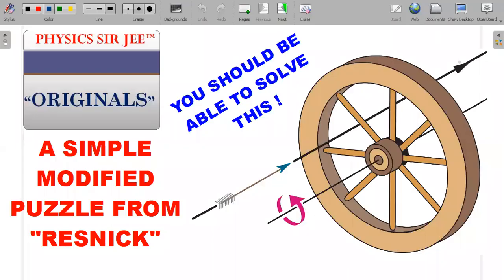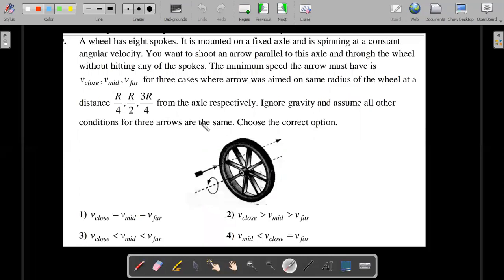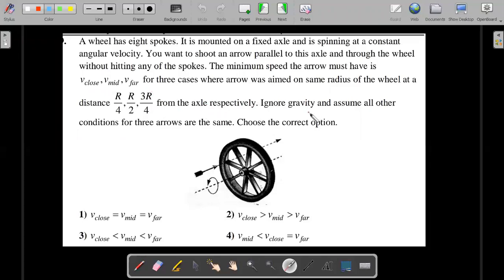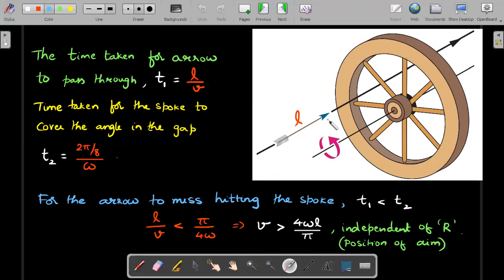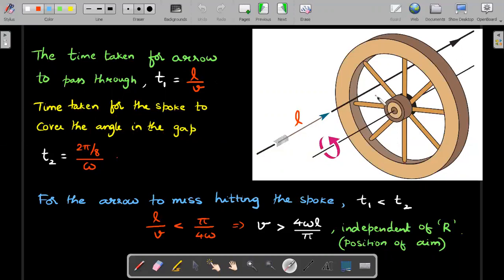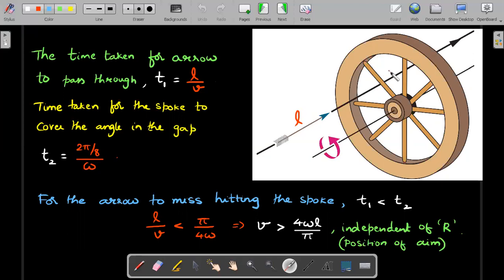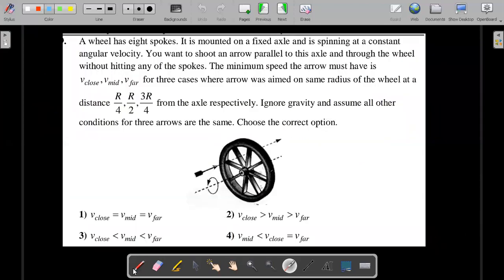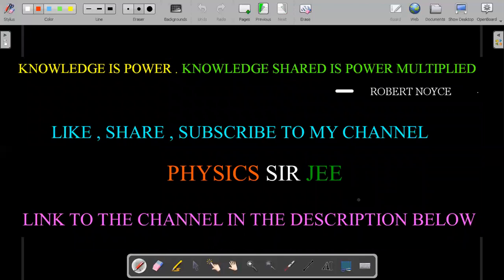ORIGINALS VIDEO | ARROW THROUGH A WHEEL PUZZLE | JEE ADVANCED SCHOOL PHYSICS PROBLEMS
A SIMPLE MODIFIED PUZZLE FROM THE BOOK BY "RESNICK HALLIDAY & WALKER"
Q : A wheel has eight spokes. It is mounted on a fixed axle and is spinning at a constant angular velocity. You want to shoot an arrow parallel to this axle and through the wheel without hitting any of the spokes. The minimum speed the arrow must have is   for  three cases where arrow was aimed on same radius of the wheel at a distance   from the axle respectively. Ignore gravity and assume all other conditions for three arrows are the same. Choose the correct option.
 (A)
 (B)
 (D)